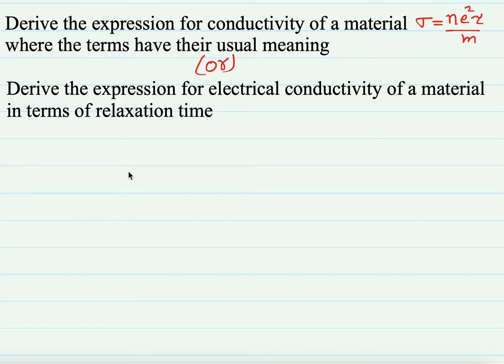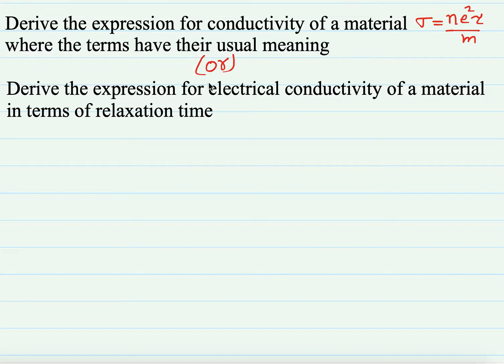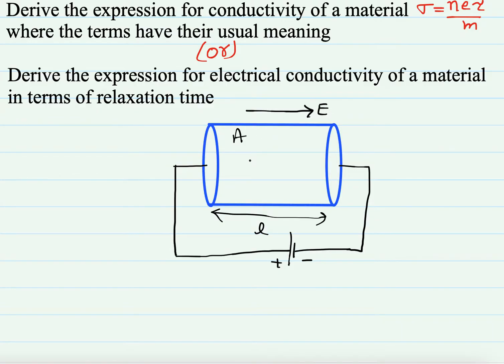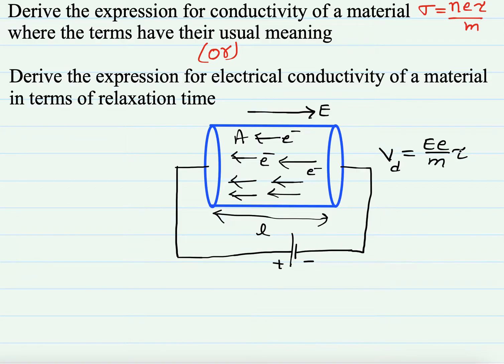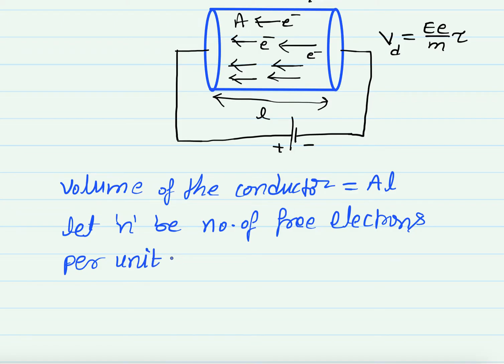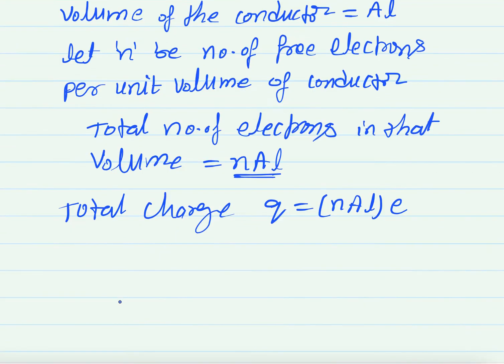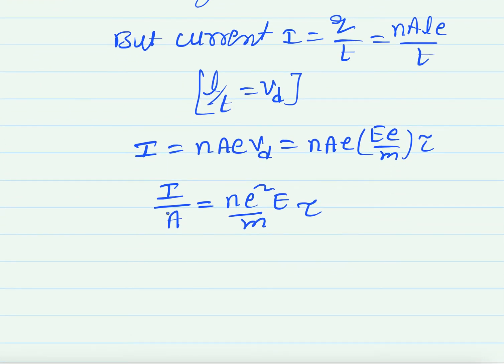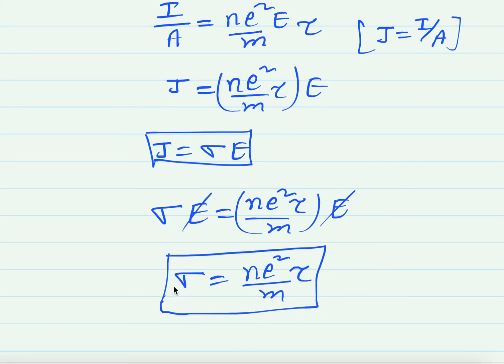ELECTRICAL CONDUCTIVITY IN TERMS OF RELAXATION TIME